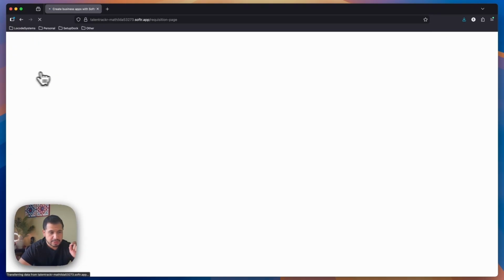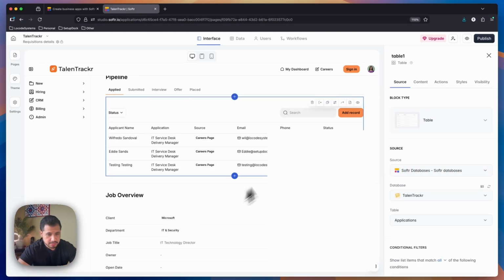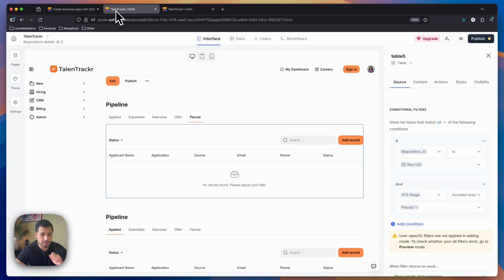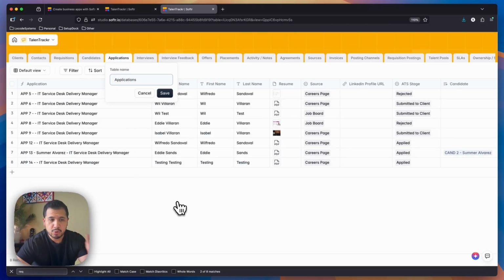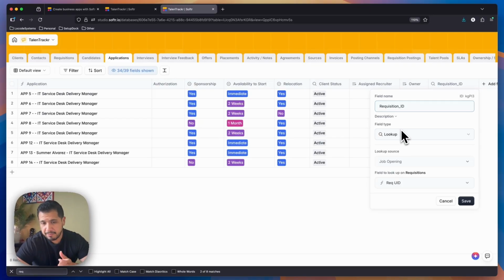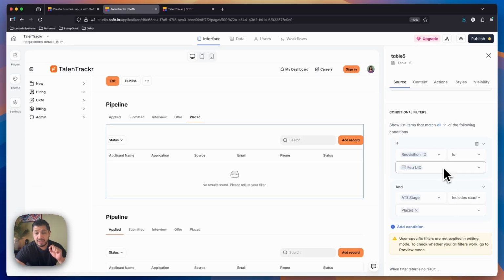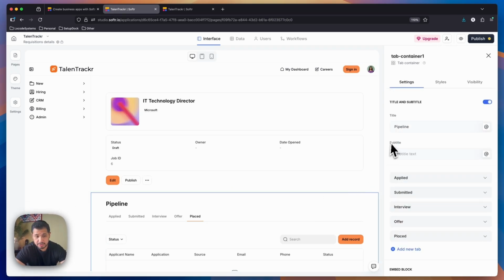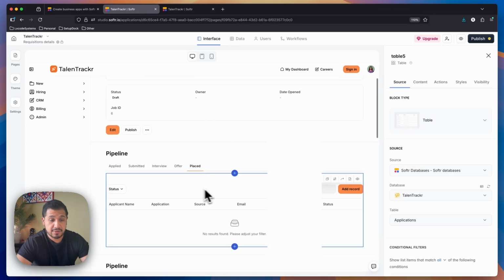How to Use Current Page Record in Softr | CRMs, Pipelines & Client Portals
In this video, I explain how to use the Current Page Record filter in Softr and why it’s one of the most useful features for building dynamic apps and internal tools.

Once you understand how Current Page Record works, you can automatically show related data on each page without writing complex logic or building extra automations.

In this video, I walk through examples of how to use it for:
• recruiting pipelines
• project management dashboards
• client portals
• CRM systems
• internal business apps

I also show how to structure your data correctly so Softr can filter related records based on the page a user is viewing. This is especially useful if you are building apps in Softr that need to display the right candidates, tasks, invoices, contacts, or records automatically.

Want help automating this for your business? Book a free consultation at LocodeSystems. We connect tools, teams, and workflows.